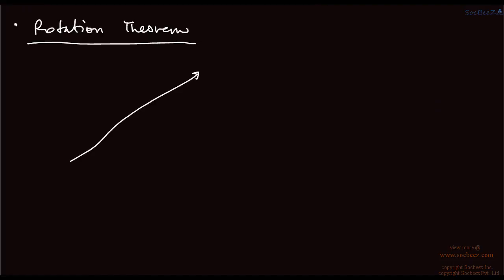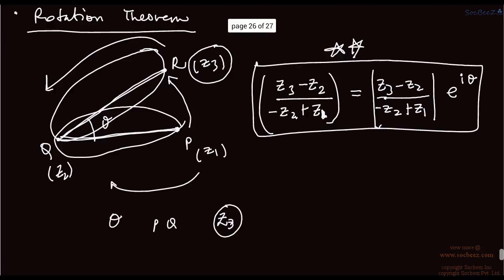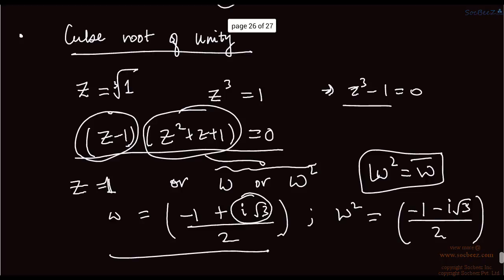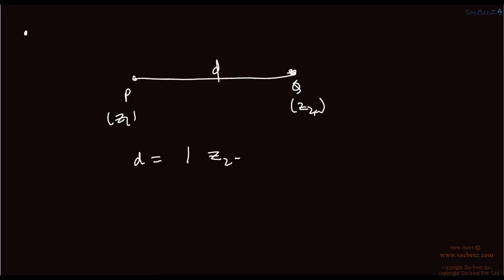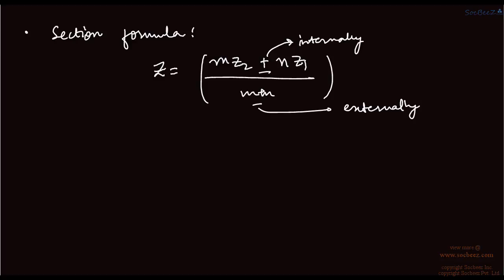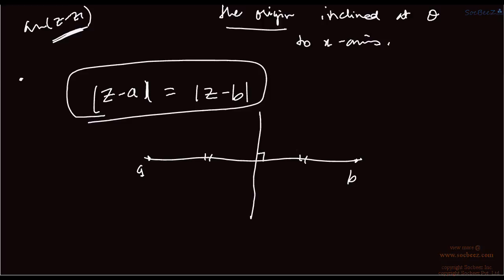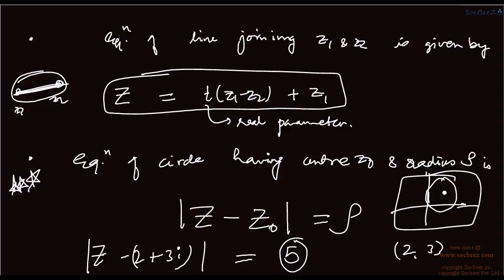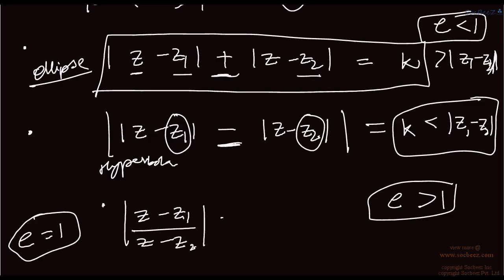Math (XI/XII/JEE) - Revision - P40 - Complex Numbers 2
Revise complex numbers p2